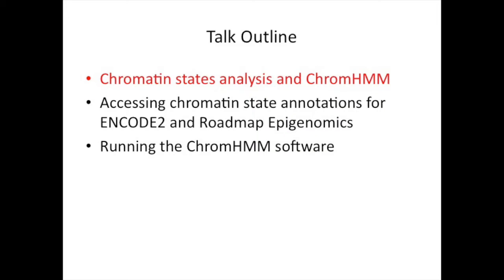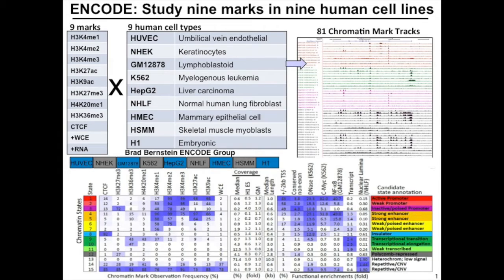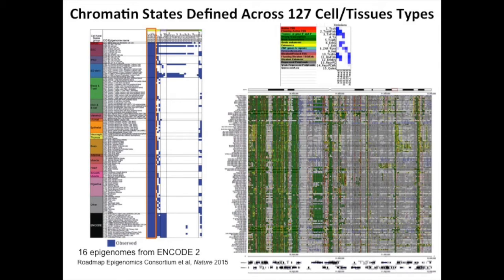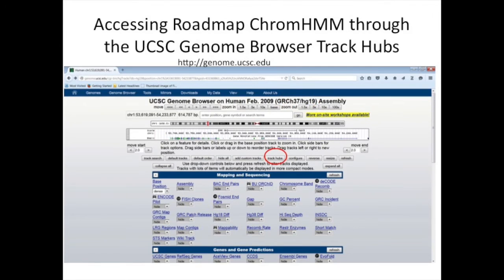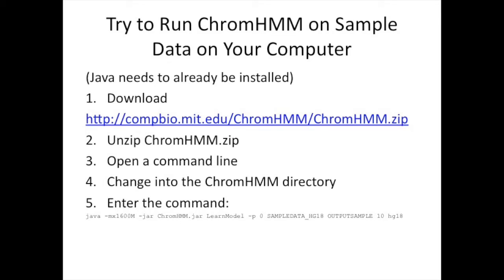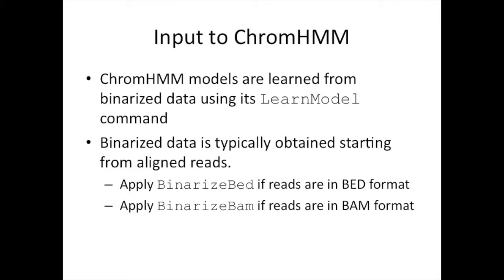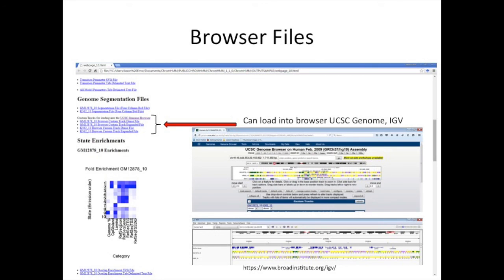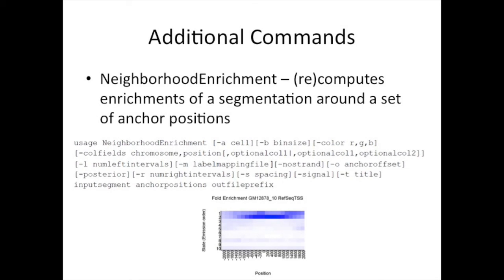ChromHMM Tutorial - Jason Ernst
October 11, 2015 - ENCODE and the Common Fund-supported Roadmap Epigenomics Mapping Centers (REMC) held a workshop at the American Society of Human Genetics (ASHG) annual meeting. More